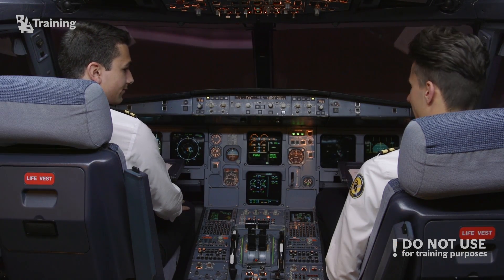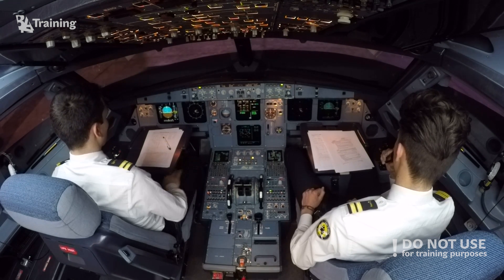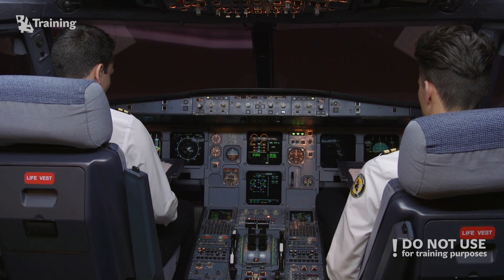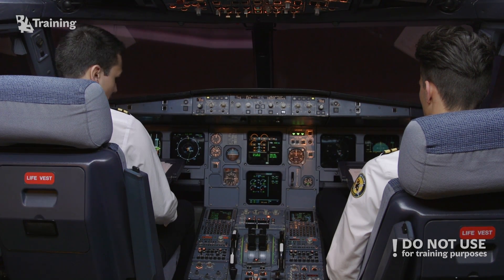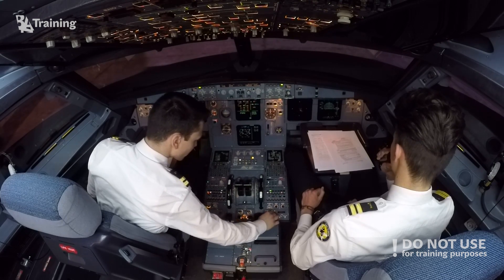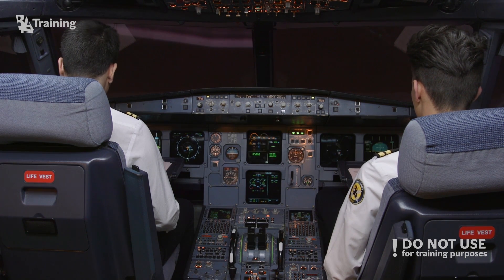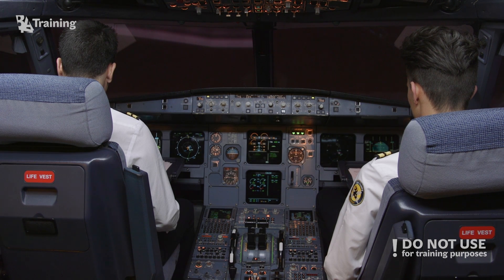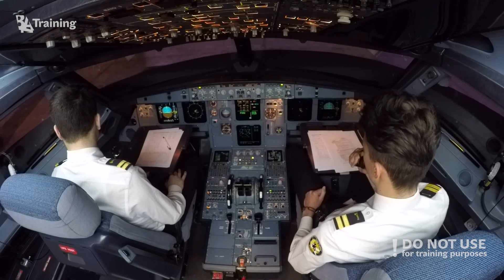Manual Engine Start Procedures on Airbus A320 - BAA Training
Get to know how to perform a Manual Engine Start procedure followed by the cross bleed engine start. Wizz Air Cadets at BAA Training, Dusan and Mindaugas, will reveal you all the peculiarities!